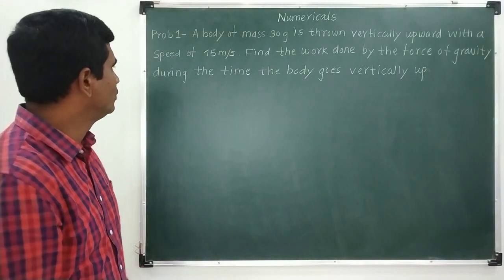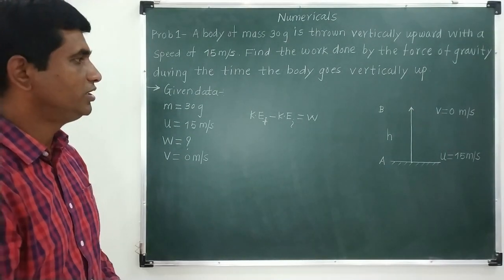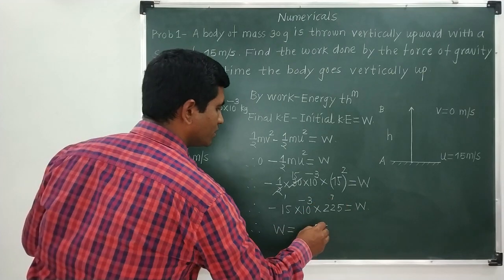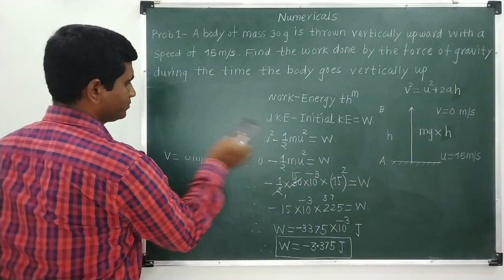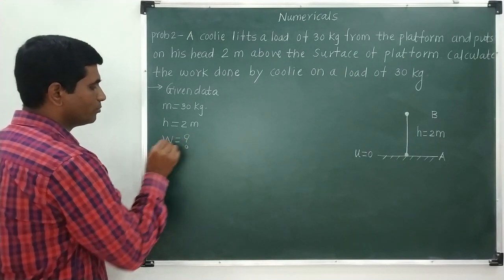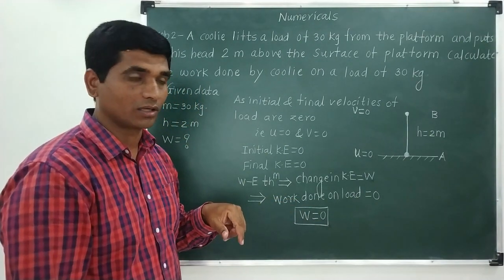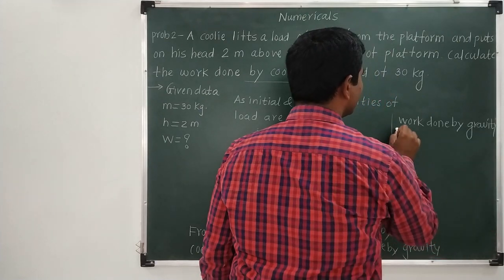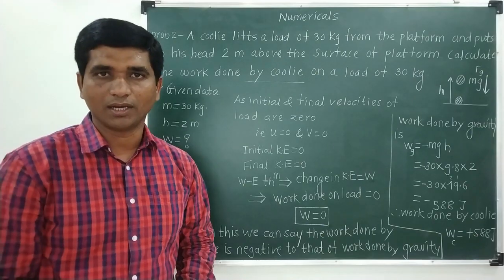Lecture 13: Numerical Problem work done by force work energy theorem kinematic equation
The present lecture by Prof. Ravikiran Late demonstrates, how to solve the numerical using the concept of work energy theorem or kinematical equations of motion.